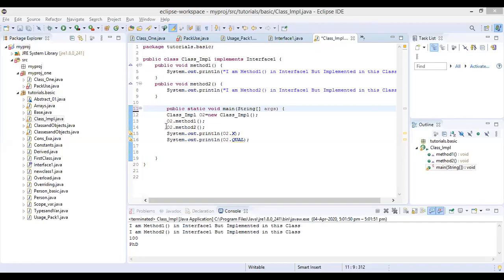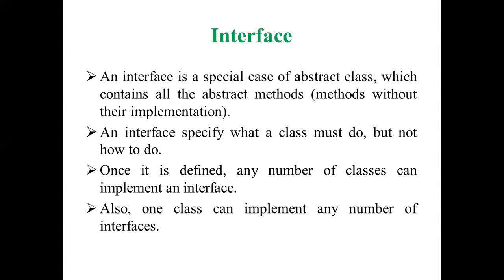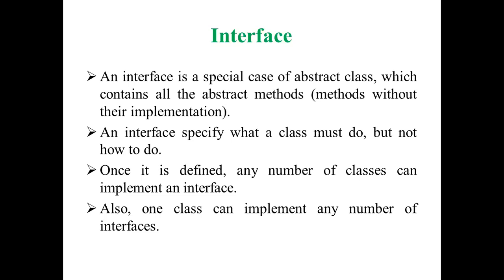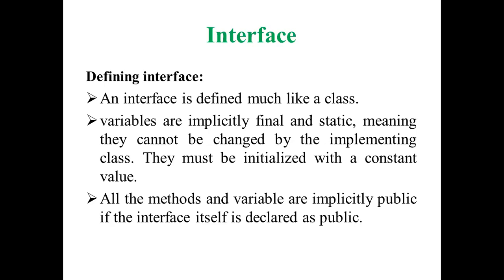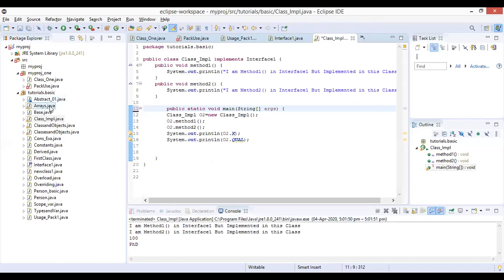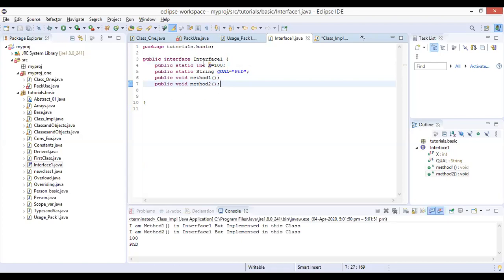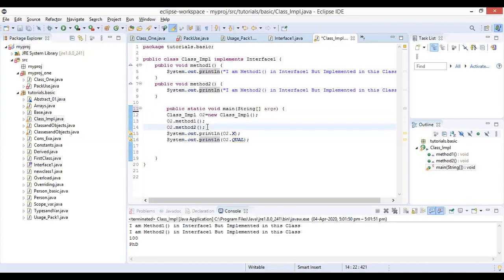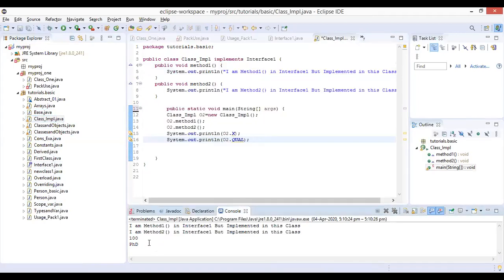Video 17 Interface Usage of Variables Methods in Classes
Interfaces Creation, Implementation of Interfaces in Classes with Variables and Methods